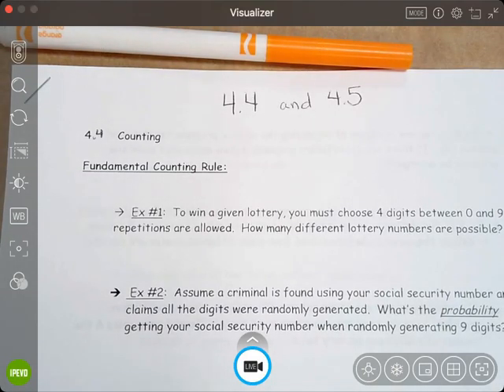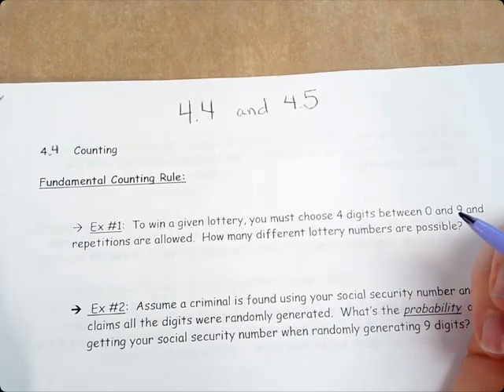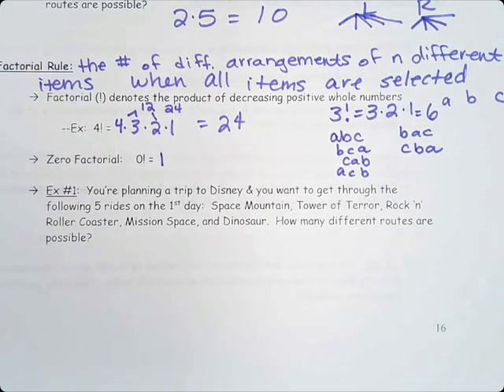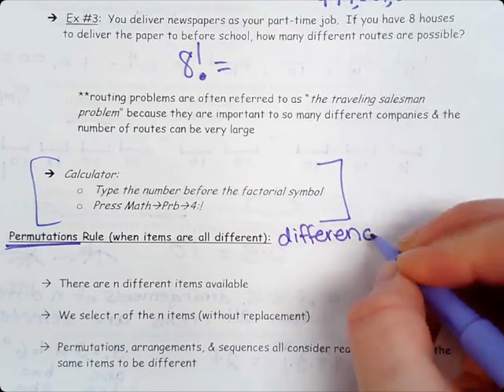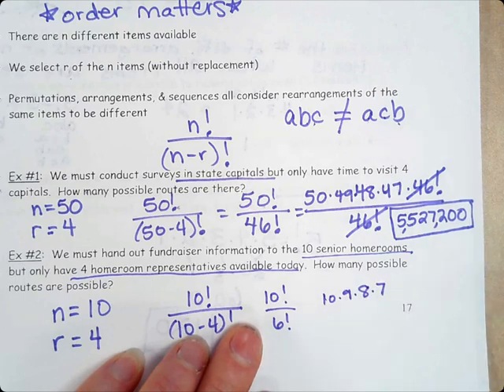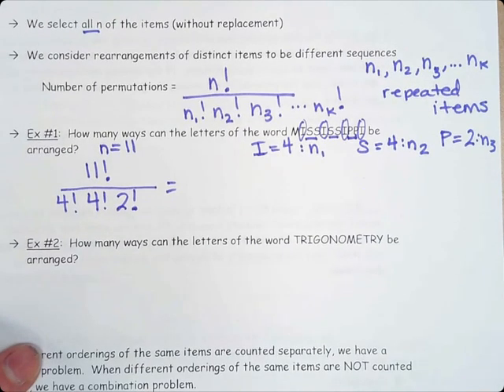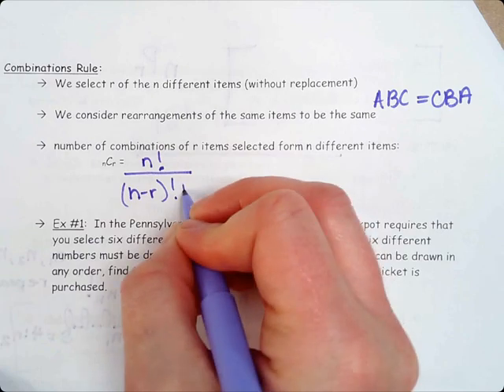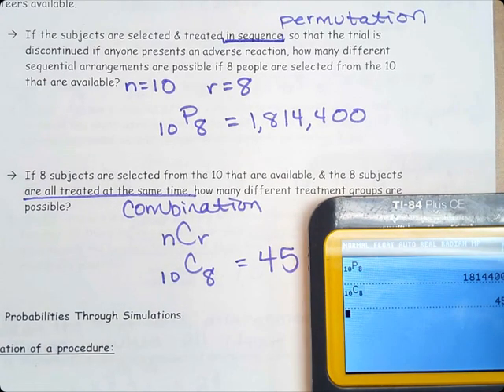4.4- Permutations and Combinations